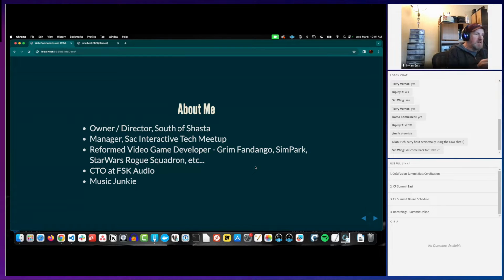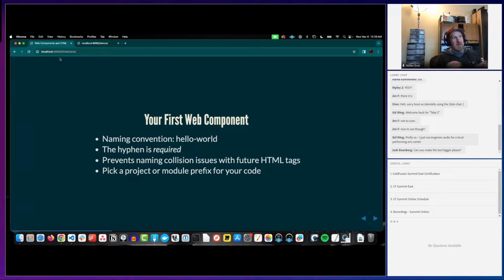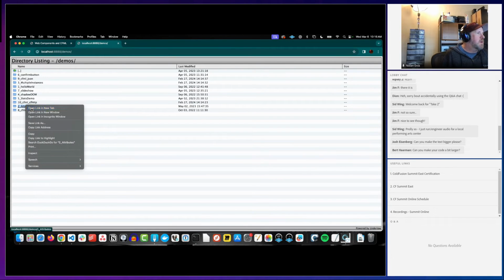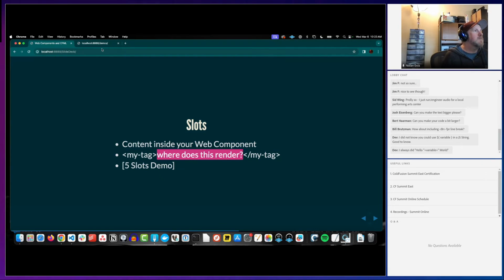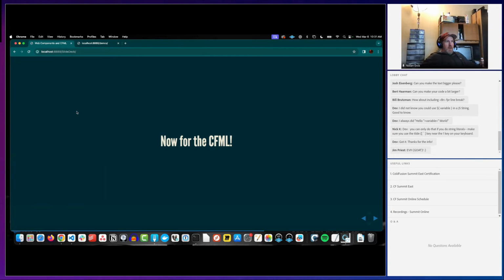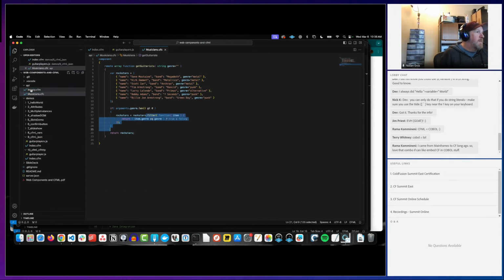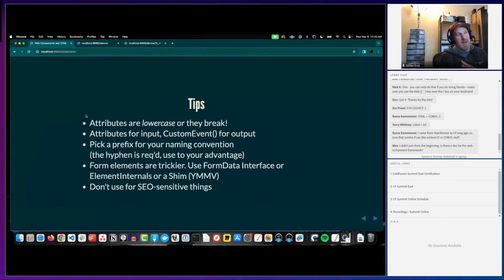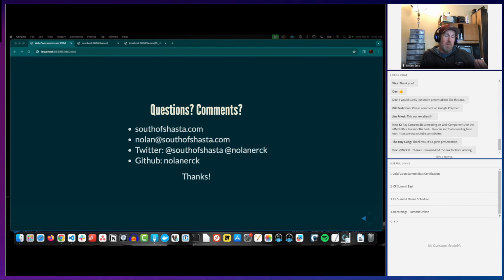Web Components in Your CFML Application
Web Components provide a modular way to build a consistent design system and user experience across your entire application. Instead of copy/pasting the same chunks of coded into various places, you can have a JavaScript/HTML expert focus on getting the UX correct, without them needing to worry about what's happening in the CFML layer at all.
Web Components offer reusable functionality on the front-end, with native JavaScript. They are a great middle-ground between standard request/response based CFML applications, and apps that aren't quite ready to move to a full-on JavaScript SPA framework. Web Components themselves are 100% native JavaScript - no new libraries required! Let's learn how Web Components work, then look at integrating them into a CFML application -- I promise it's easier than you think!
Target Audience: Developers looking to learn more about writing reusable JavaScript and UI components that are platform independent. This talk will spend a little time going over connecting the front-end code to a CFML application, but attendees should already be well versed in CFML and understand how to build a JSON API endpoint.
Main Takeaways: Creating your first Web Component Interactivity with Web Components Connecting to a CFML back-end A quick look at using Lit to build things Pros and Cons Next steps and other resources.